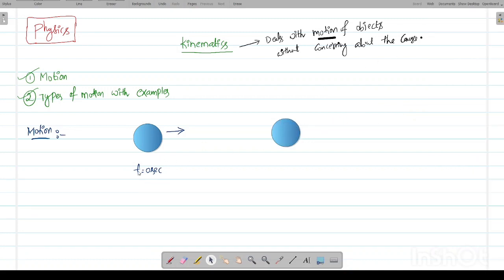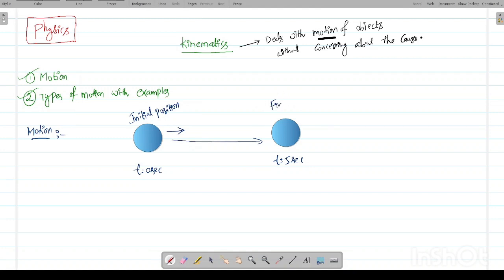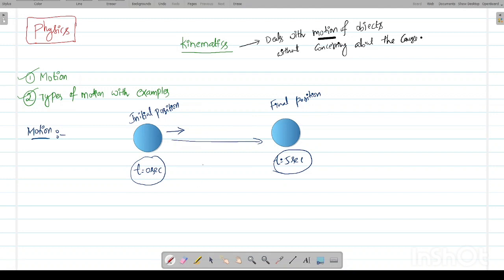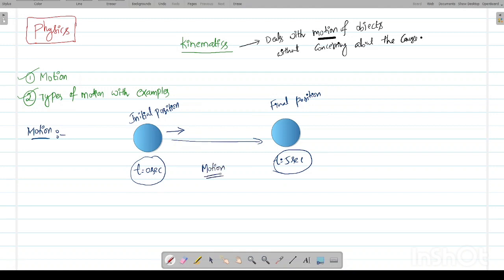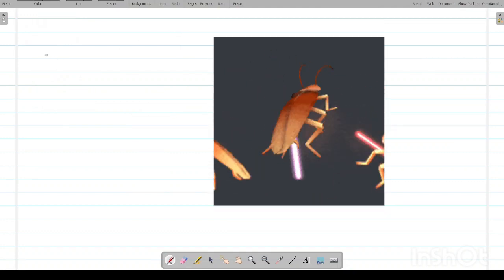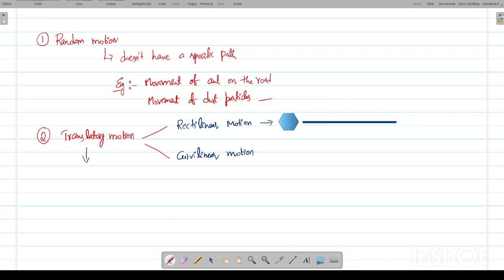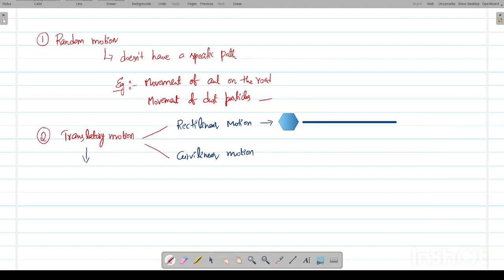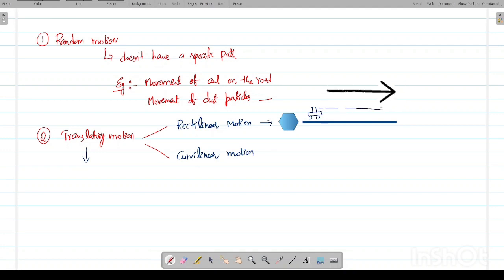Motion and Types of Motion || Kinematics Part-1